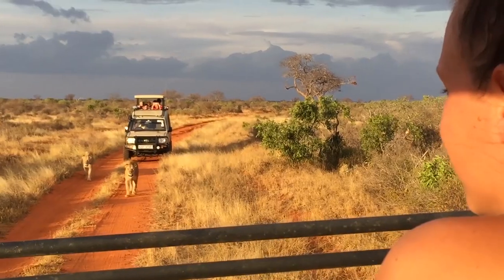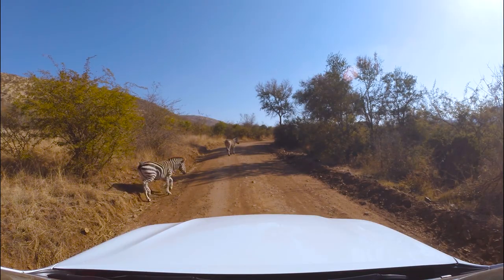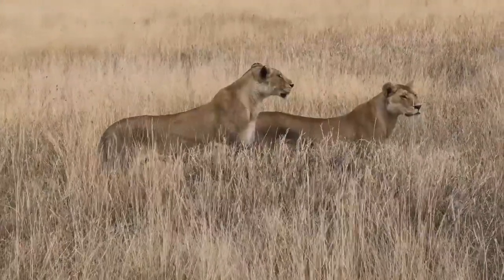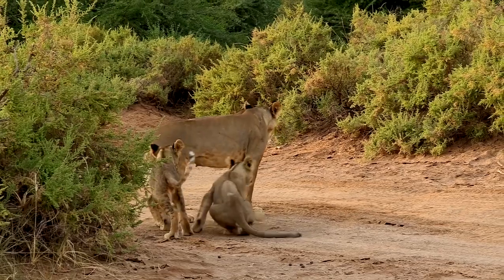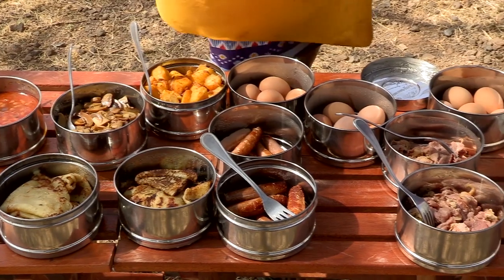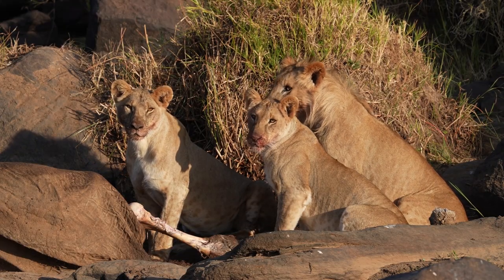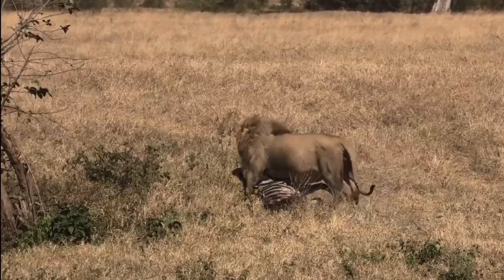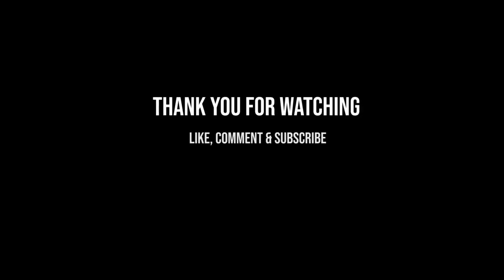How to Prepare For Your African Lion Safari Trip - Travel Video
If you’re lucky enough to go on an African lion safari, there are a few things you can expect. First of all, you’re going to see a lot of other wildlife such as elephants, giraffes, zebras and more. Lions are just one part of the equation.

Second, expect to have a lot of fun. These types of safaris are usually designed to be family-friendly, so there’s something for everyone. You’ll get to drive through the bush on safari land cruisers, take walks through the nature reserve and even go on horse safaris.